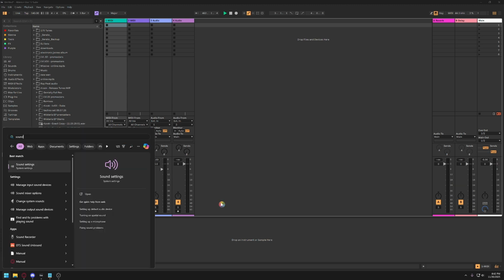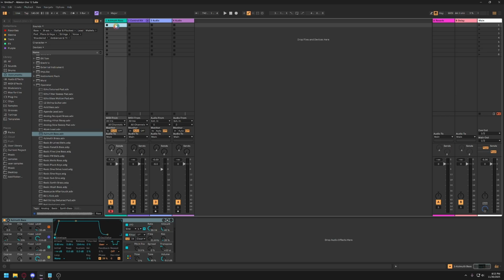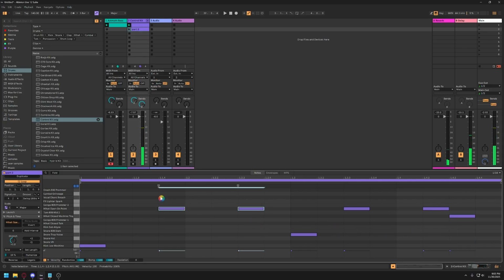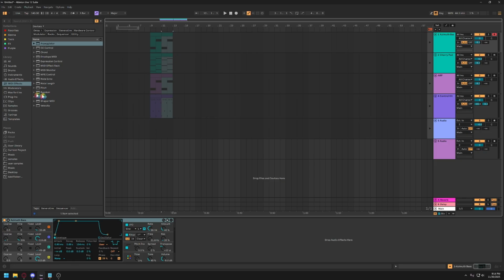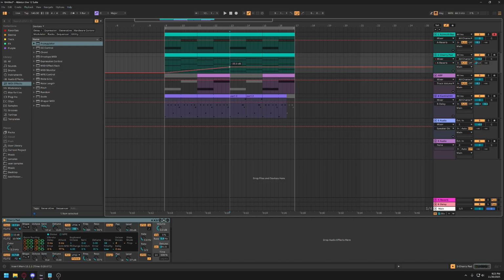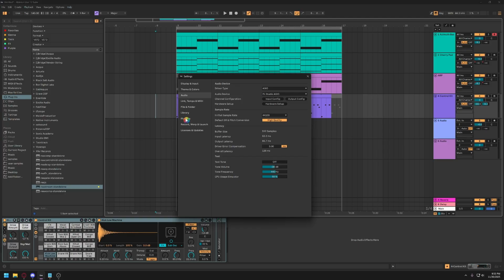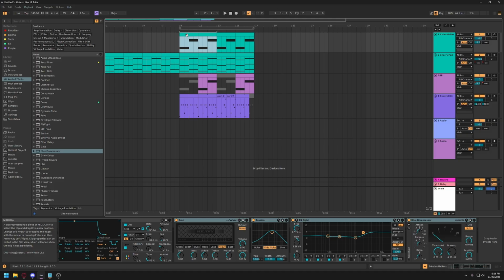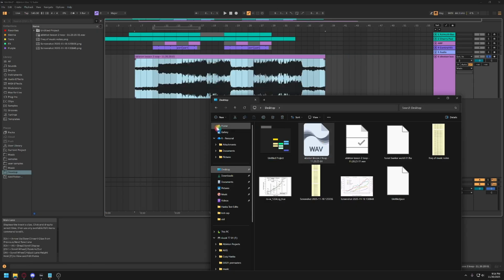rLook - Ableton Live Intro Lesson 02 - 11.20.25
Ableton Live intro lesson 02 - streamed on 11.20.25